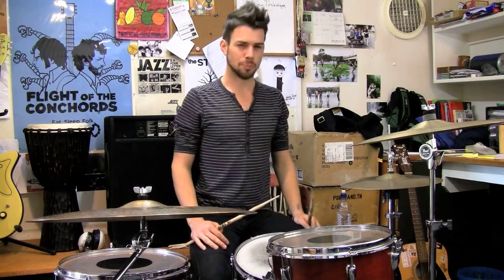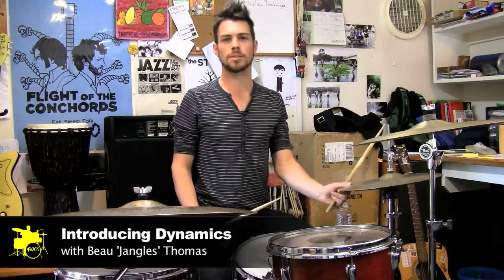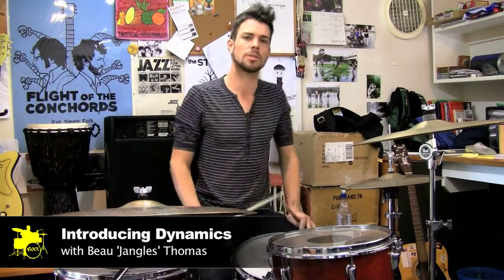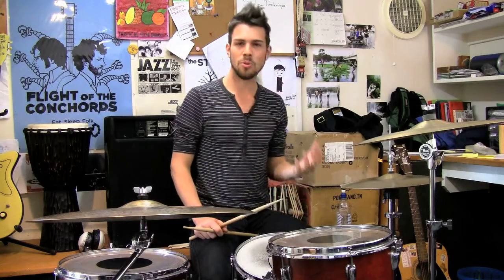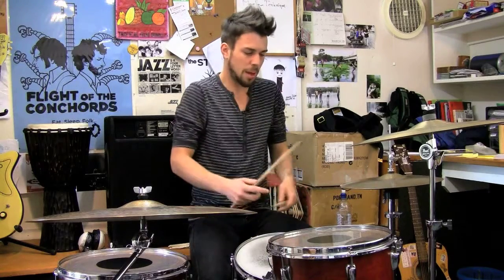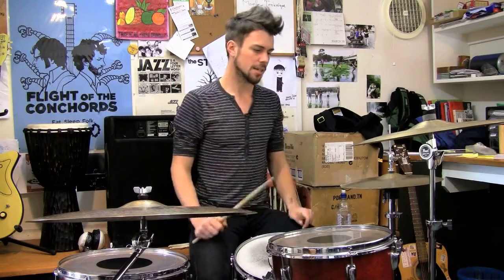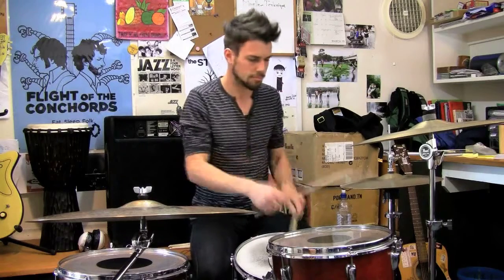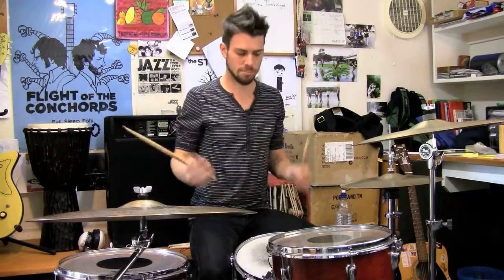Rock Beat Dynamics - Beginners Drumming Lessons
Click the link and fill in the form for your free 7 day beginners course!